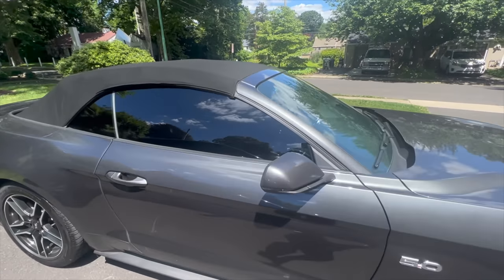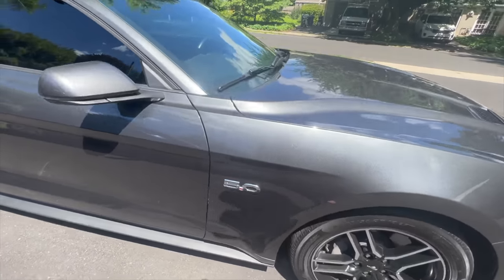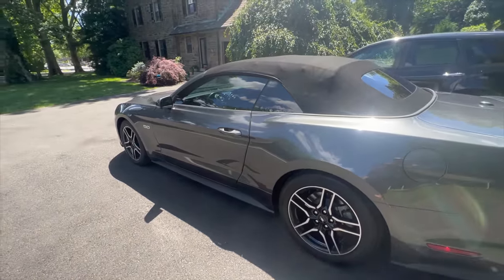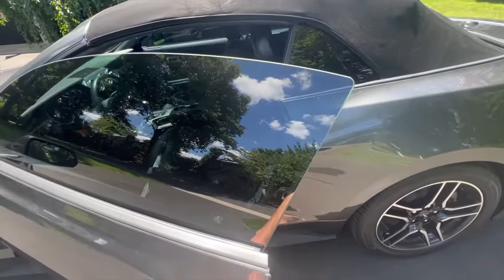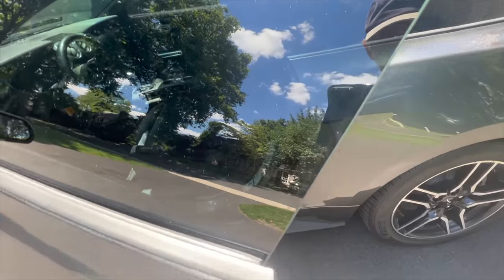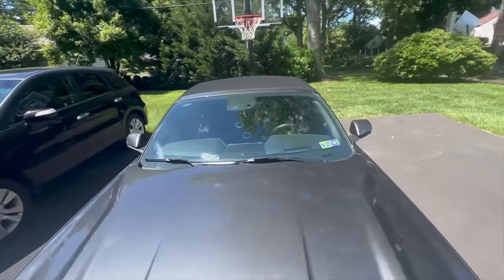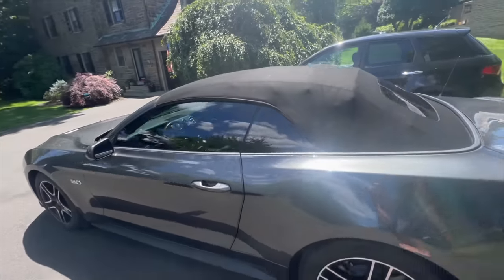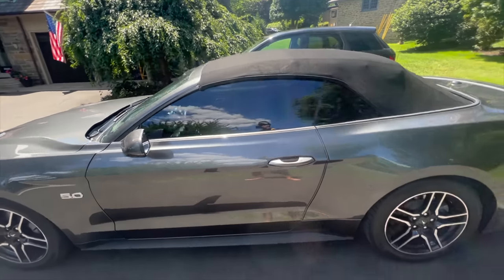Window Tints on my 2020 Mustang GT...they look GREAT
Got tints on my 2020 Mustang GT Premium Convertible. Fantastic job done by Precision Window Tinting. I went with the Prime XR Nano ceramic tint which was their highest quality available and it turned out PERFECT!